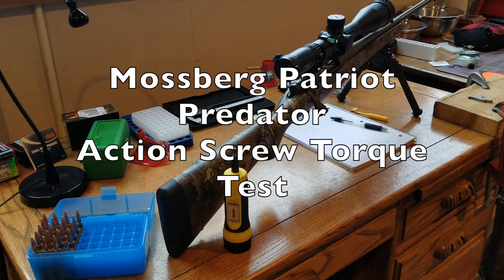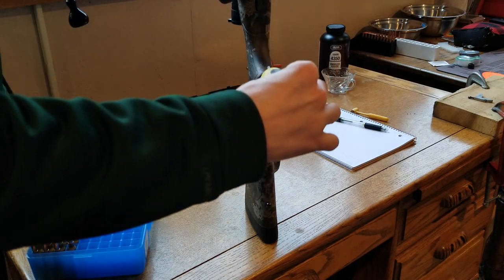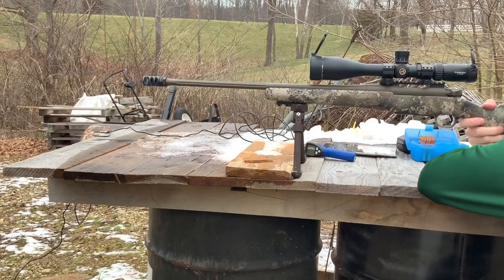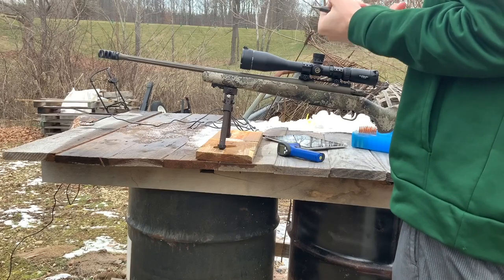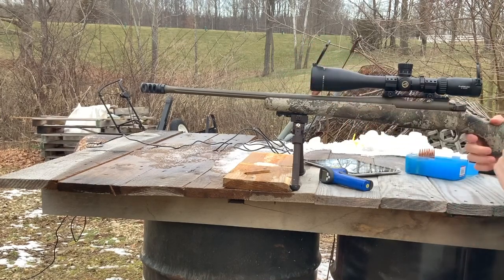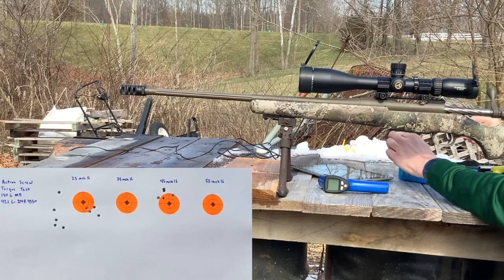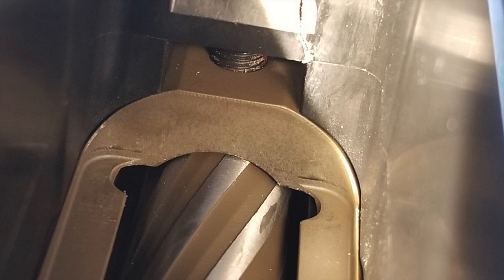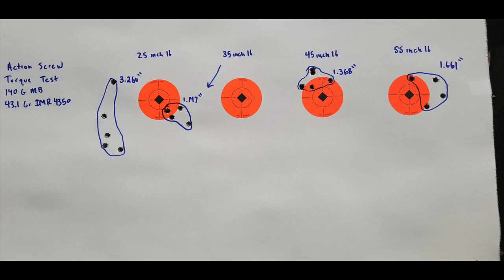Action Screw Torque Impact on Accuracy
In this video I test torque specs from 25-55 inch pounds on the action screws of my synthetic stock Mossberg Patriot Predator. All testing completed at 100 yds, cold barrel. SPOILER: do not use 55 inch pounds for synthetic stock rifles.